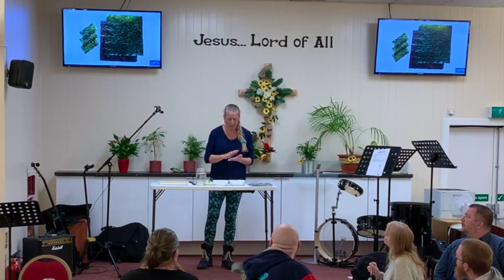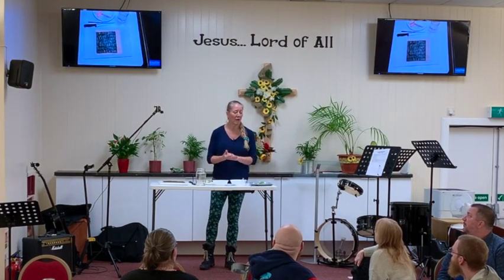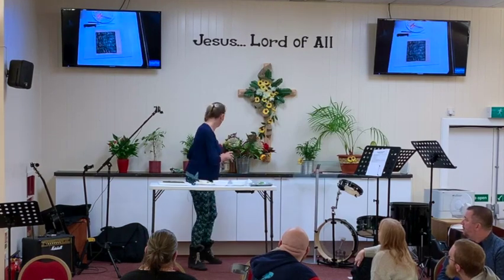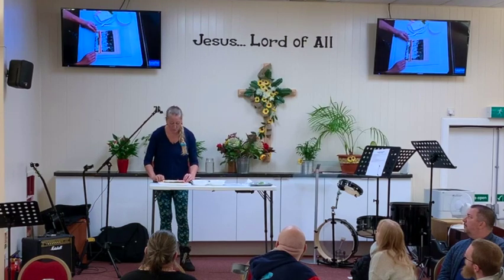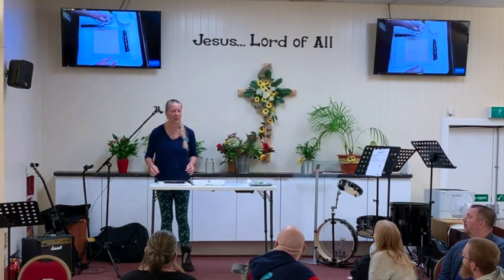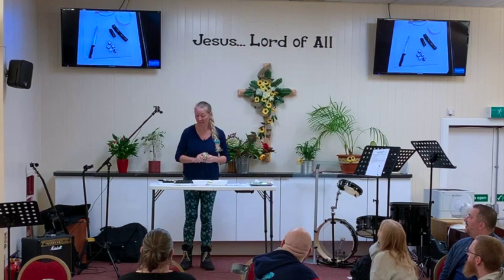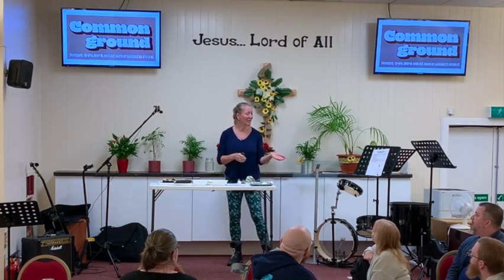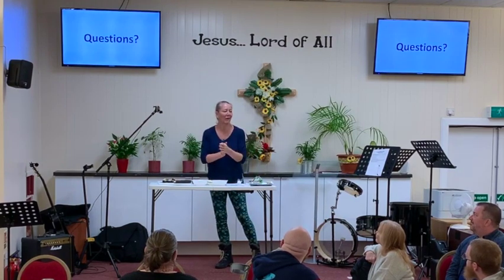Lunch and Learn: Sushi Made Simple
Did you know that not all sushi is made with raw fish? Have you ever wished that you could make sushi at home? At this month’s Lunch and Learn at LargsNaz, you and your friends will learn about different ingredients and techniques as well as what tools are needed to make sushi anytime the craving hits. Enjoy some delicious sushi for lunch, and learn how to make it yourself!

Lunch and Learn at LargsNaz.

Would you like to acquire a new skill or to gain knowledge about an interesting subject while enjoying a wholesome, delicious meal with friends and neighbours? If so, then Lunch and Learn sessions at LargsNaz are for you! Each month, we’ll gather for lunch at noon on a Saturday, and for an hour we’ll interact with an expert while we dine. Watch for new and exciting topics each month! RSVP to reserve your space now!